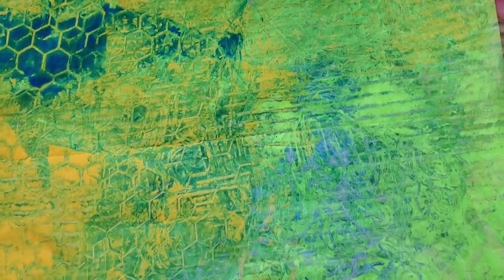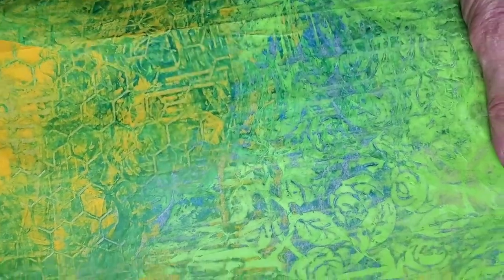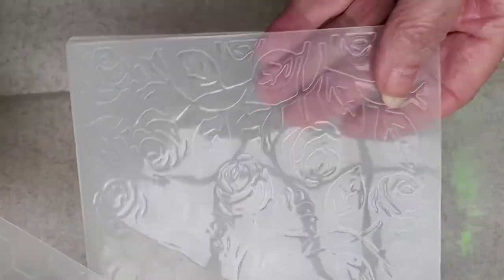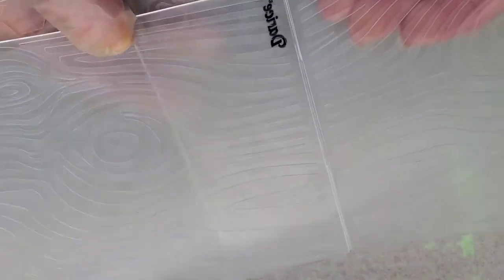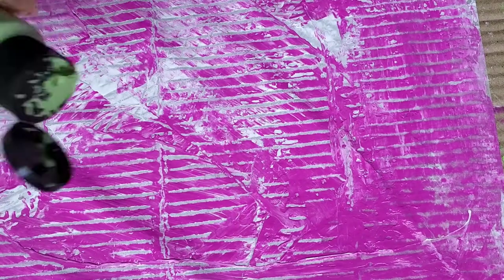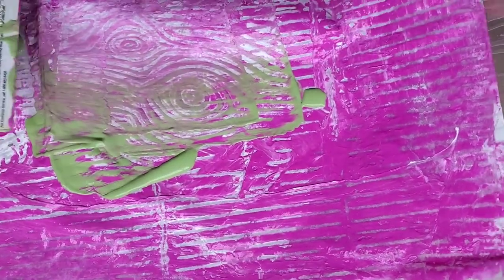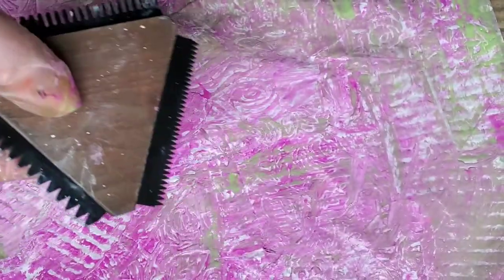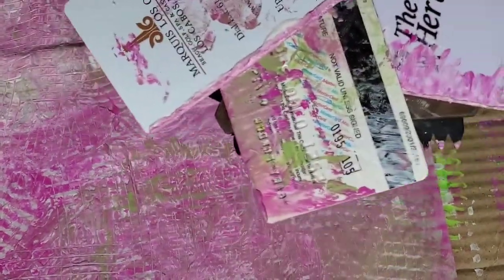Eas, fast, relatively clean way to create painted paper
Using textured cardboard, or any texture and paint and plastic scraper on deliwrap to create backgrounds and paper for creative projects